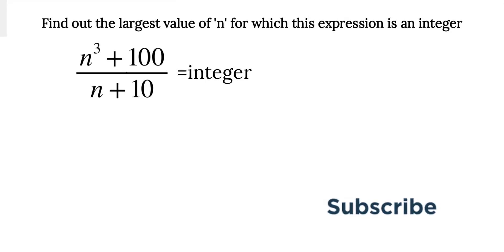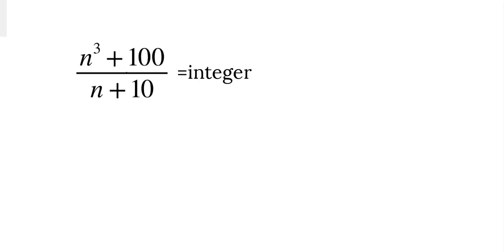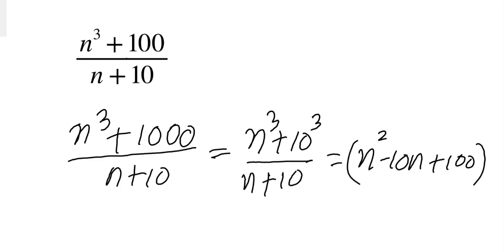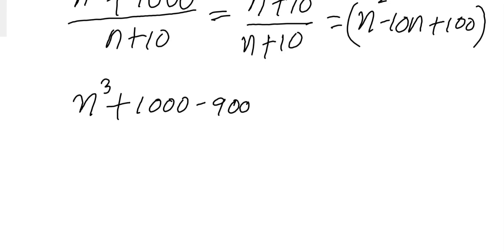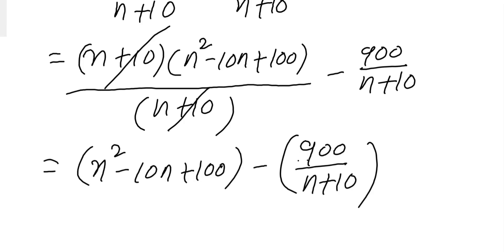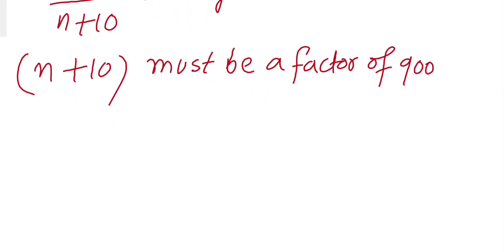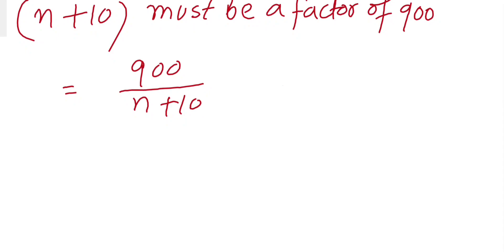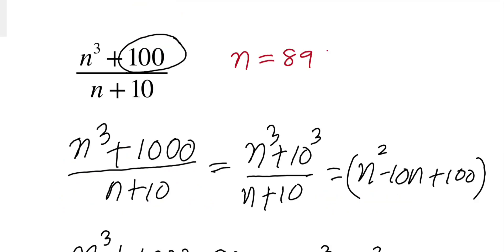AIME 1986 PROBLEM | American Math Olympiad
AIME 1986 PROBLEM
American mathematical Olympiad